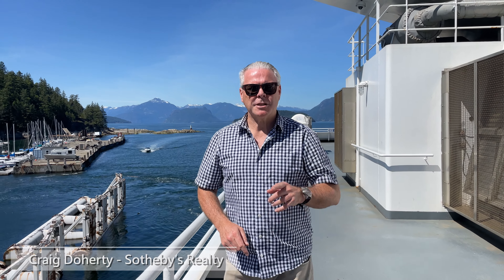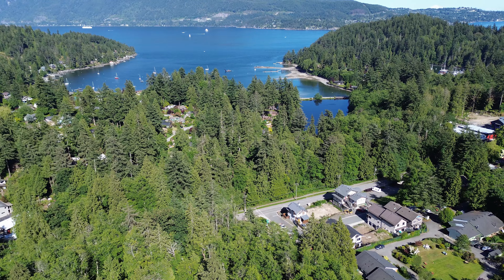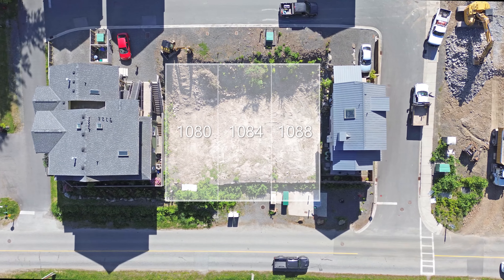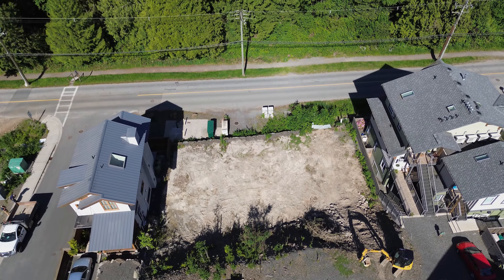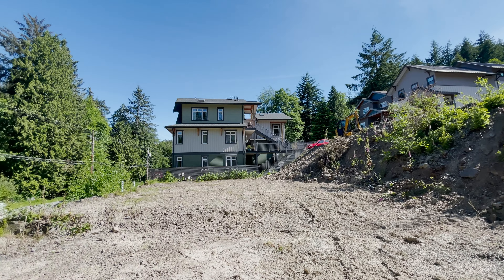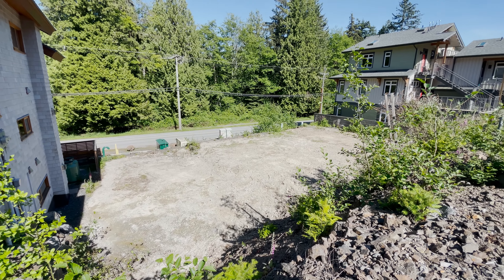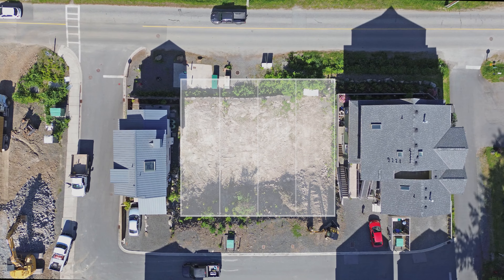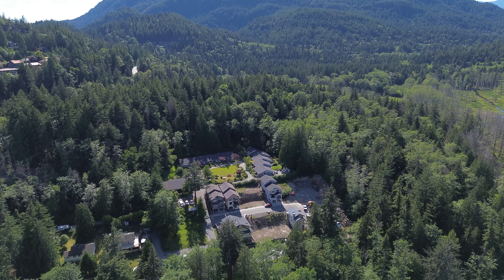1080, 1084, 1084 Foxglove Lane, Bowen Island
Craig Doherty and Sotheby's present 1080, 1084 and 1084 Foxglove Lane on beautiful Bowen Island